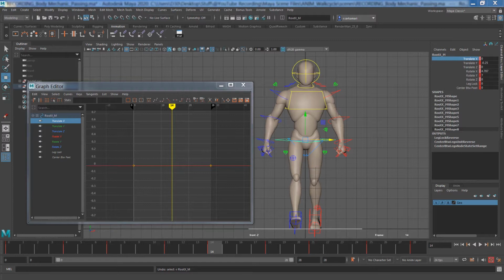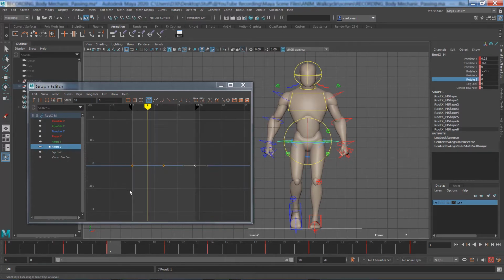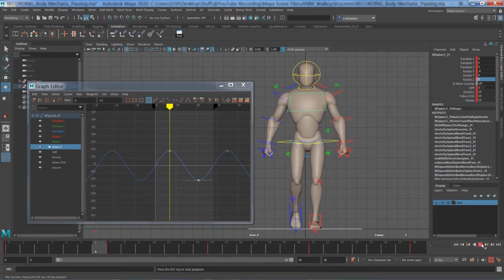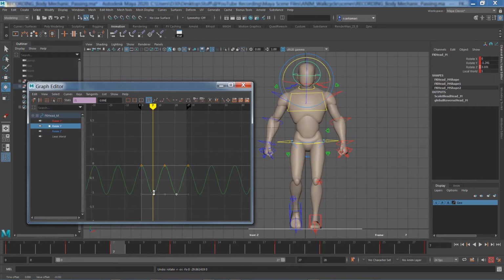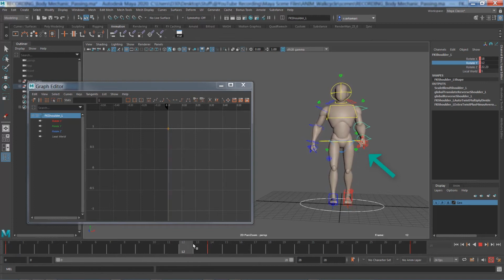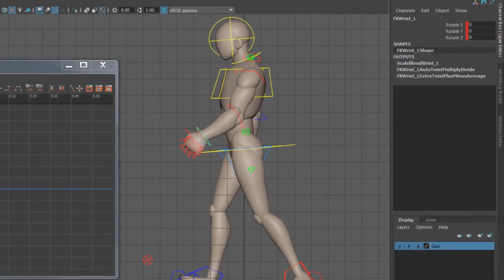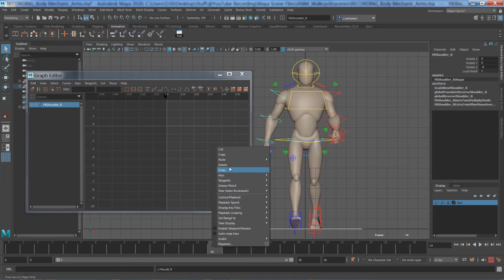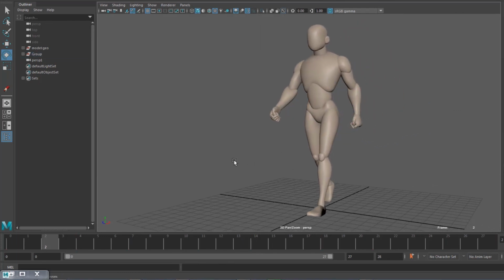Maya Animation Series: Walk Cycle Part 2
In this two-part video tutorial, I'll be demonstrating how to create a simple walk cycle using straight ahead method in Autodesk Maya